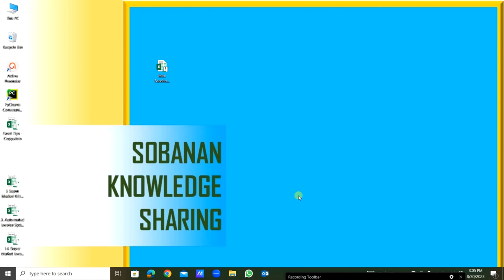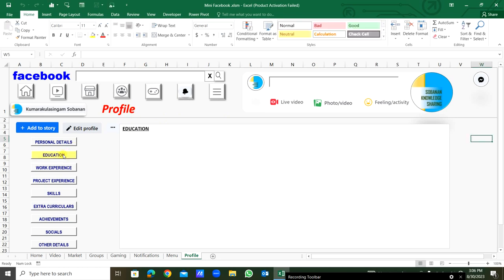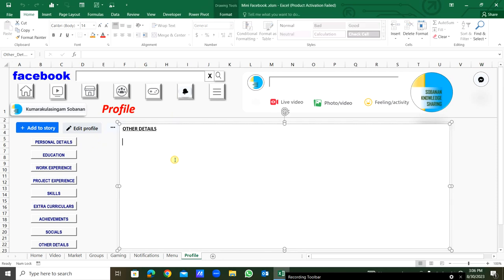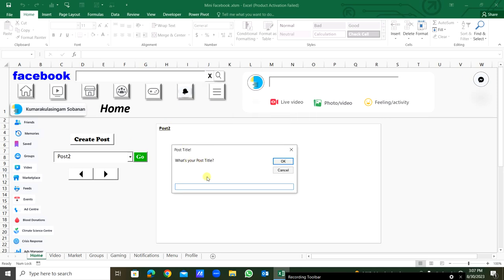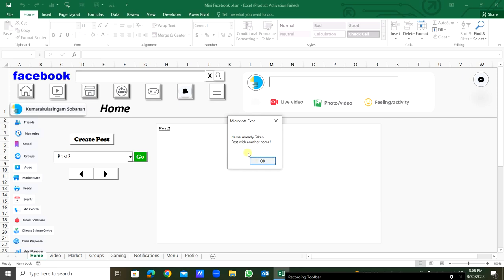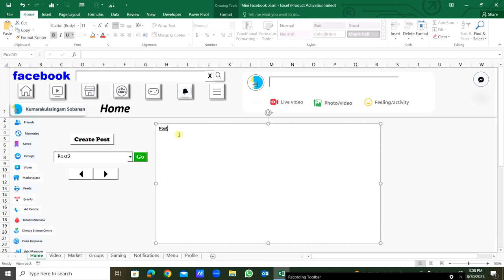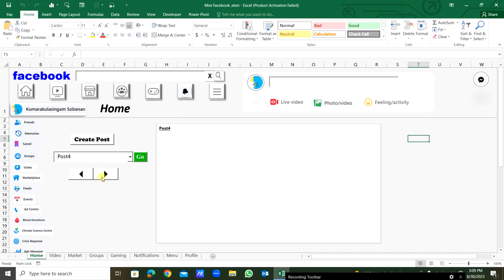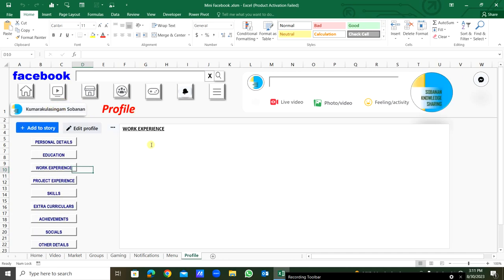Mini Facebook in Excel | Sobanan Knowledge Sharing